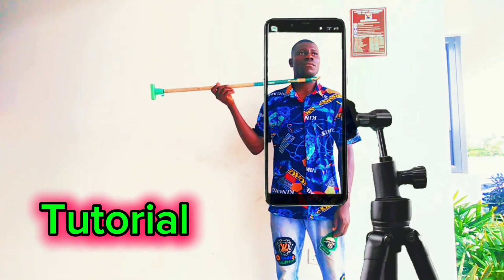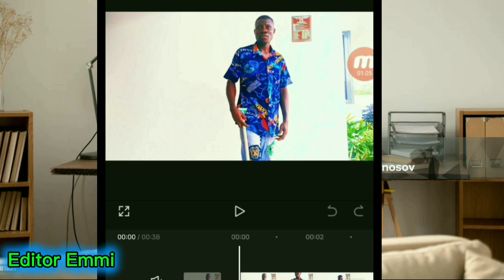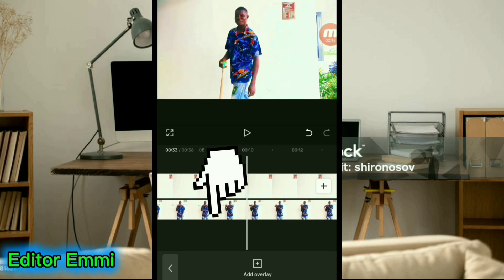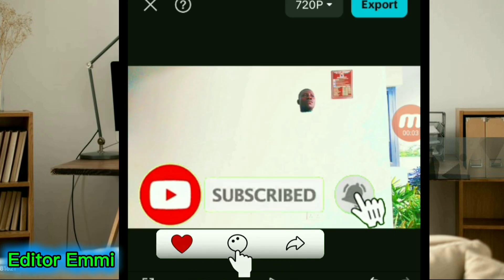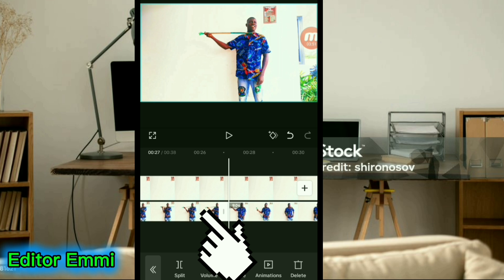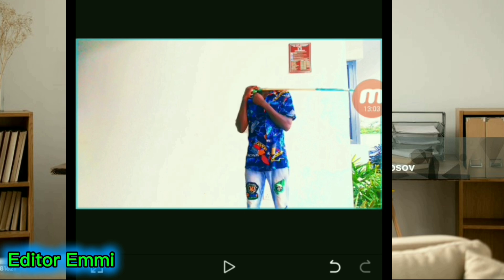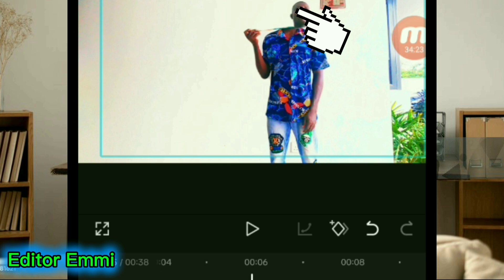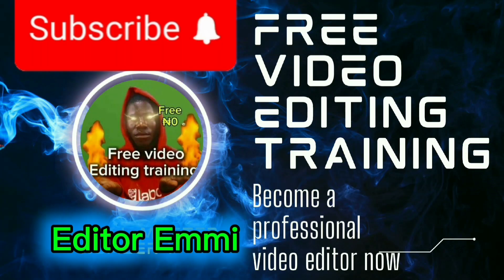HOW TO REMOVE YOUR HEAD OUT OF YOUR BODY USING CAPCUT (VFX latest capcut tutorial)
How to remove your head out of your body using capcut, in this video I give a step by step tutorial on how to remove your head out of your body using, (VFX latest capcut tutorial)
Below is the link to the video I made on how to use capcut pro for free